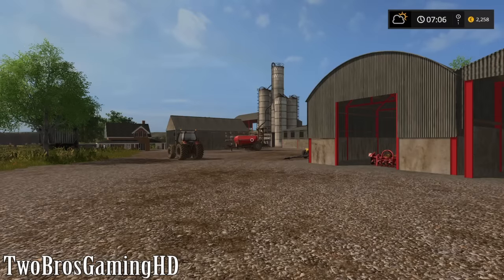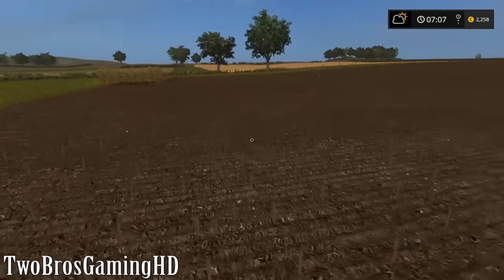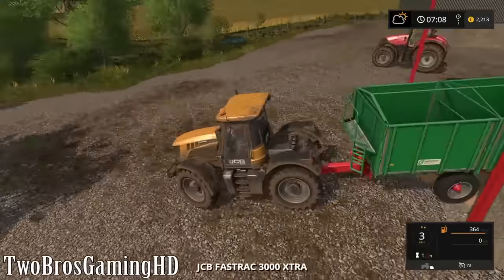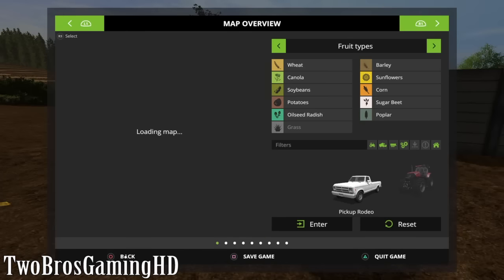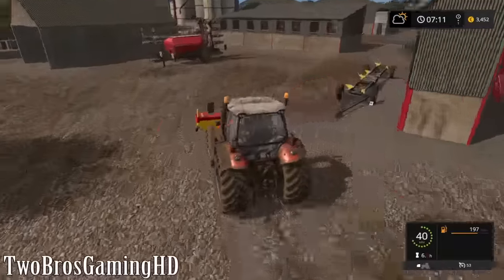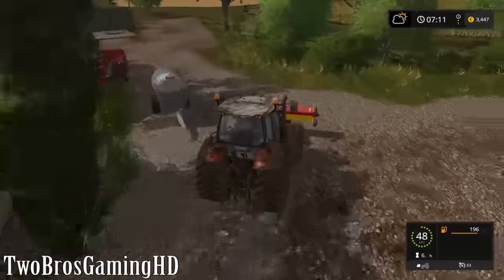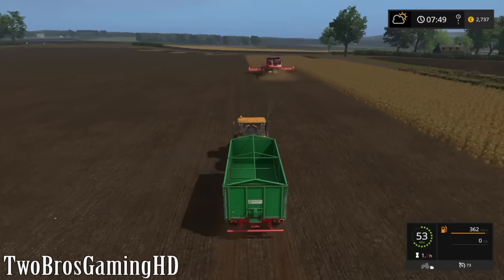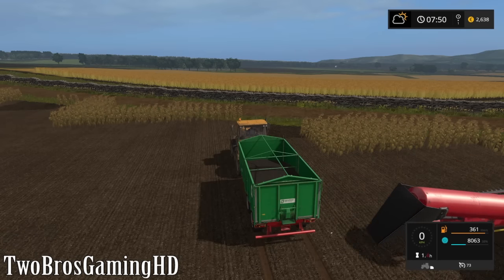The New Map Aberdeen in Farming Simulator 2017 | Episode 17. | Season 1. | PS4 | Xbox One